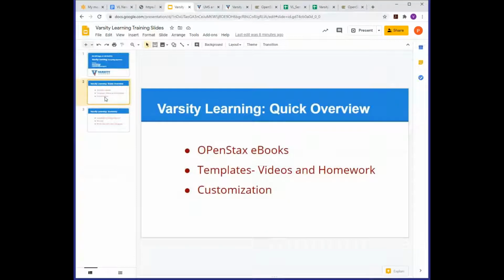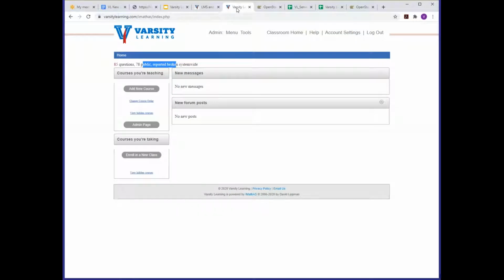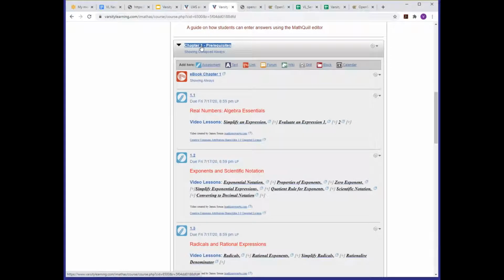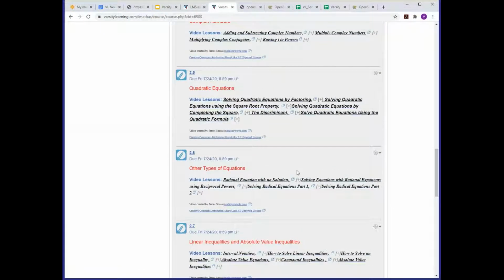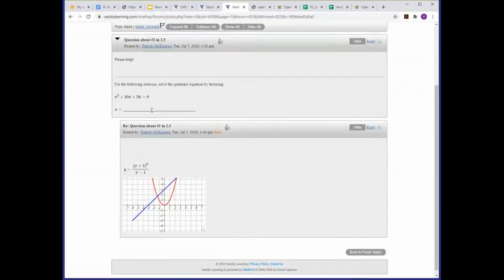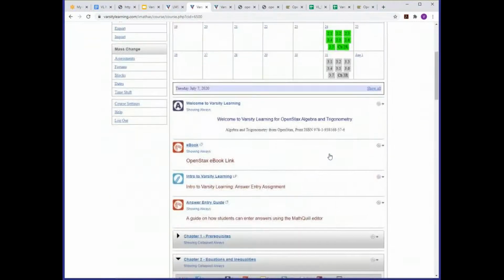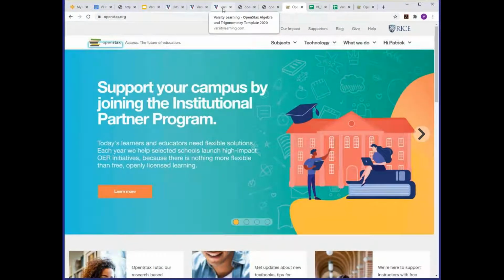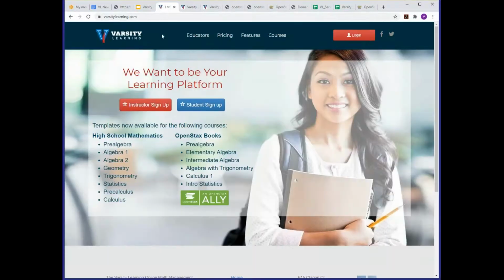Varsity Learning Training: Everything OpenStax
Online homework with the openstax math textbooks.
Preaglebra, Elementary Algebra, Intermediate Algebra, College Algebra,
AP Statistics, AP Calculus, Precalculus, Calculus, Online Homework, Distance Learning, Live Poll, Clicker, online gradebook